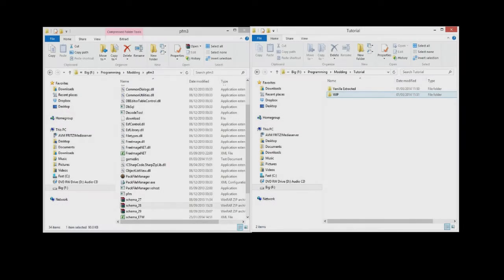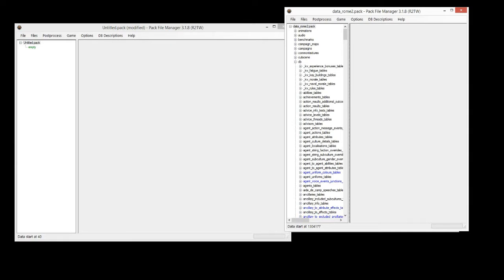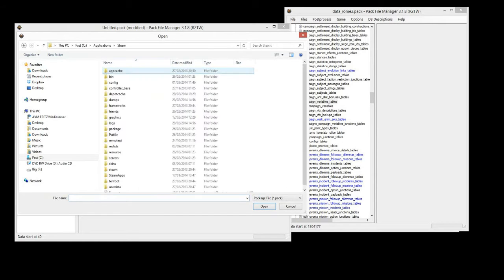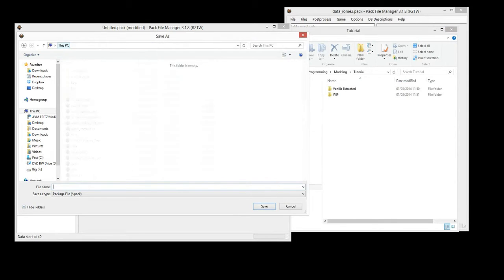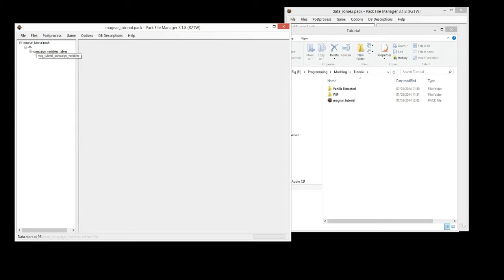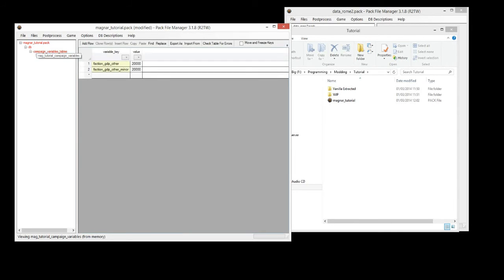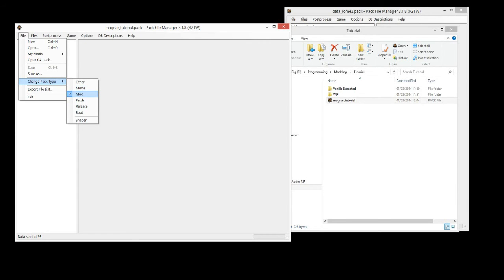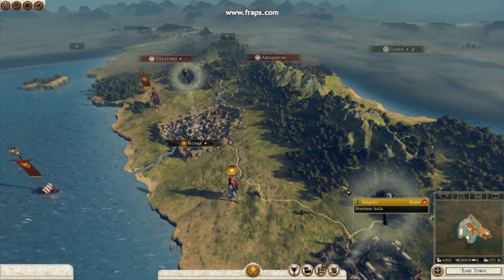Magnar Tutorial - Episode IV(4) - Creating Simple Mod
Creating a Simple Mod
-Step by step introduction on how to make a simple mod from scratch.

Credits:
Video Editor - Nonnos